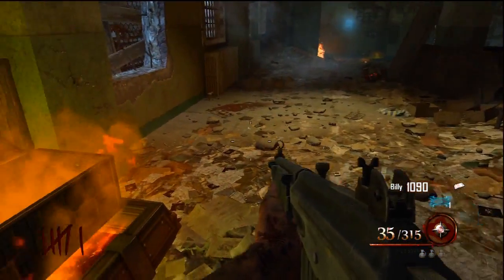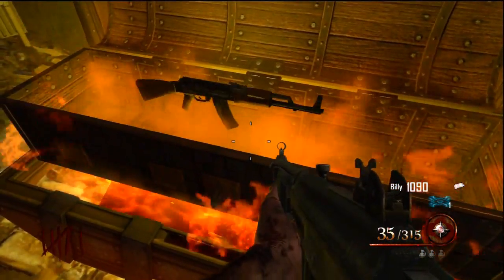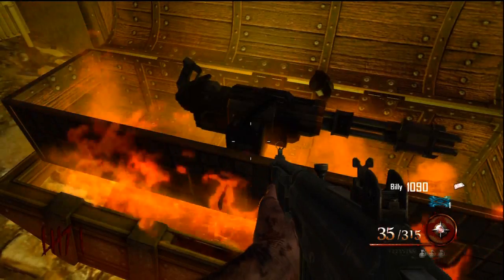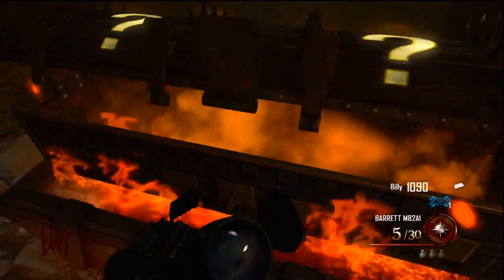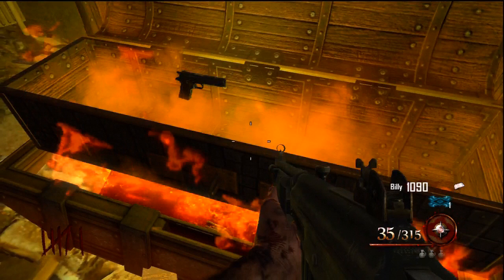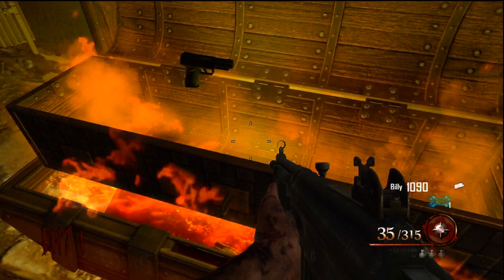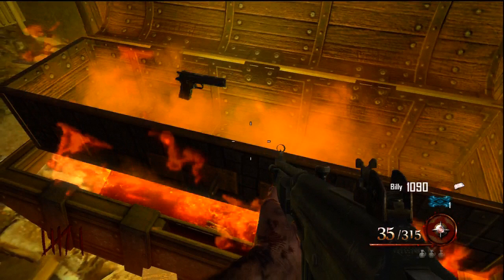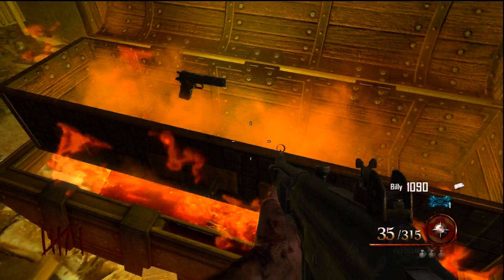Mob Of The Dead Secrets - M1911 In The Box?